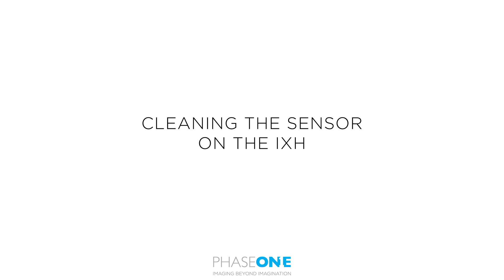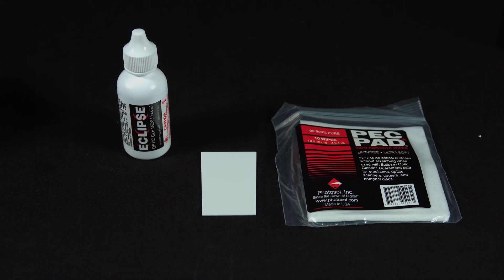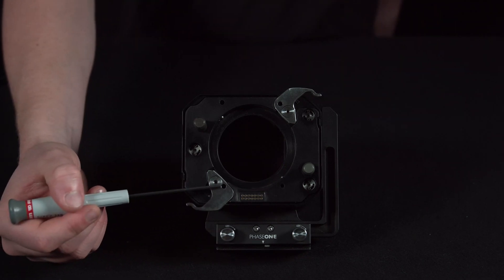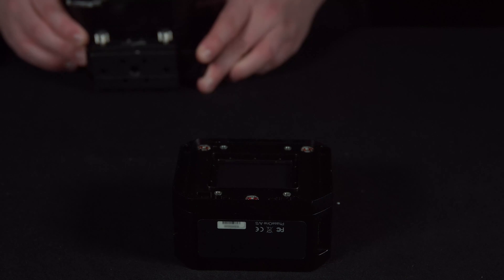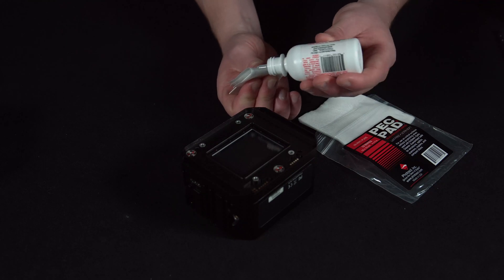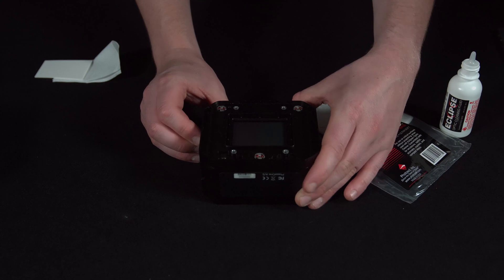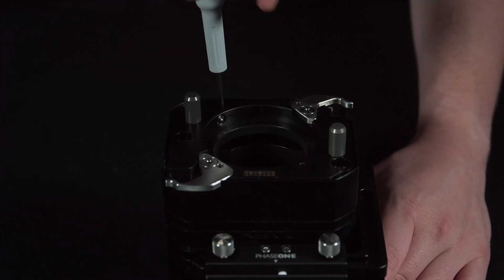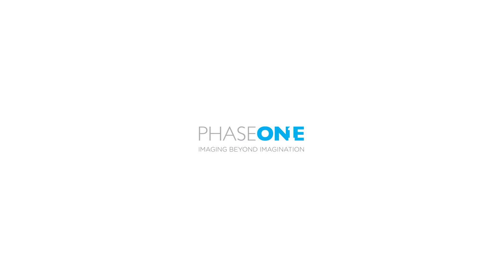How to clean the sensor on the IXH | Phase One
In this video we will look at how to clean the sensor in the IXH camera system.